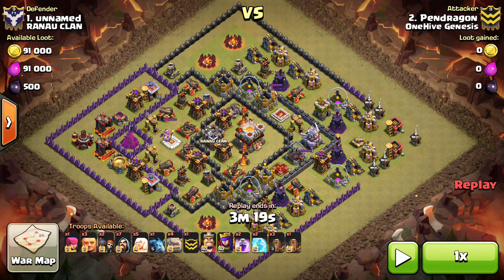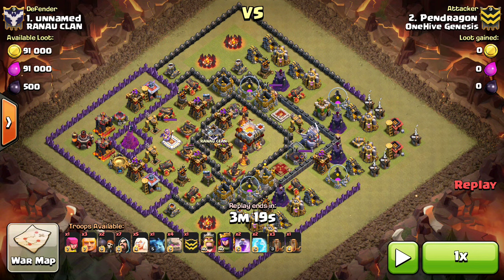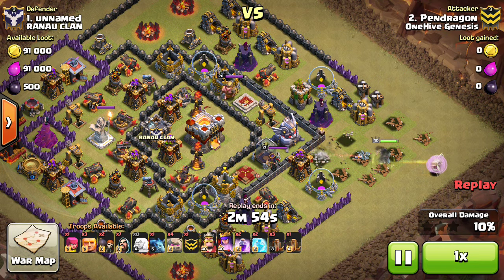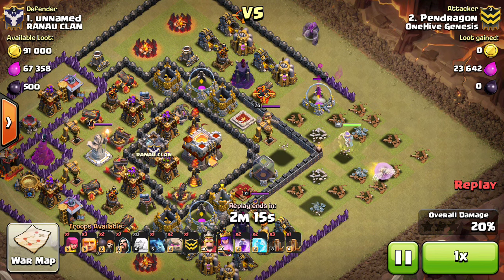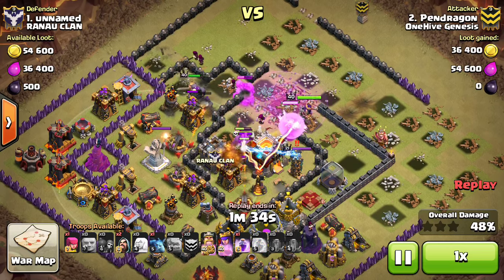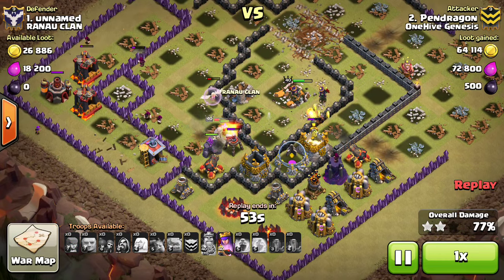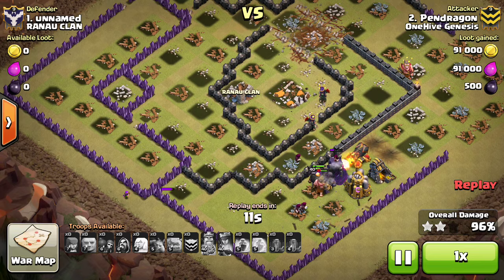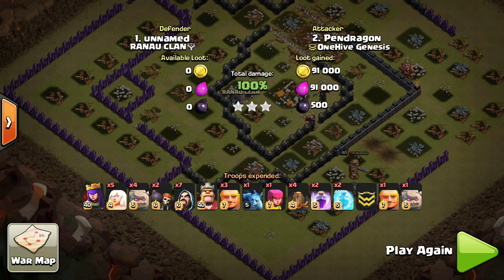TH10 3-stars TH11 - Clash of Clans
Clash on!